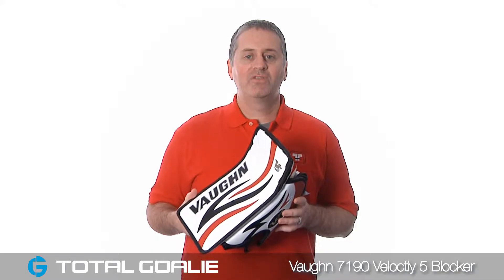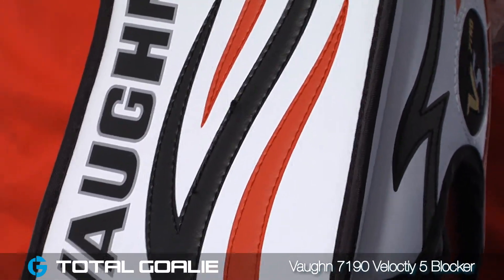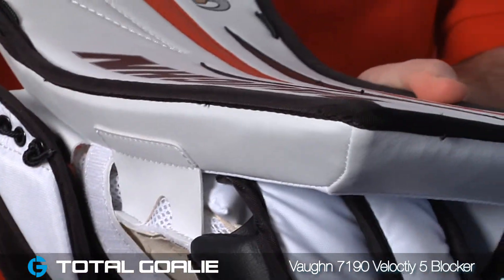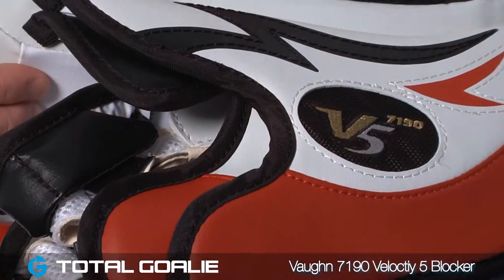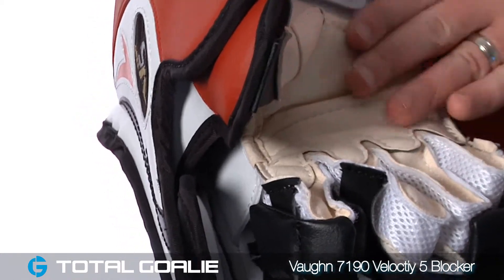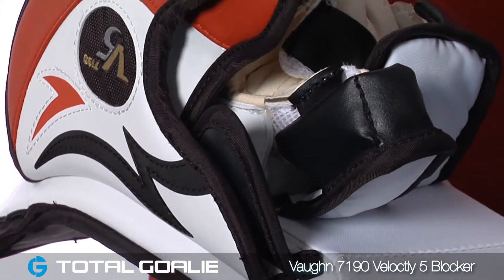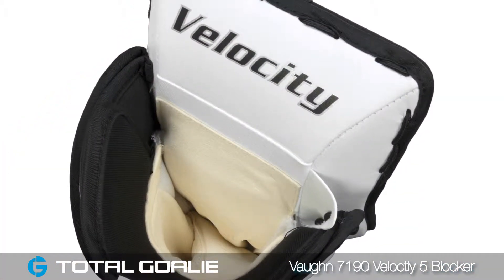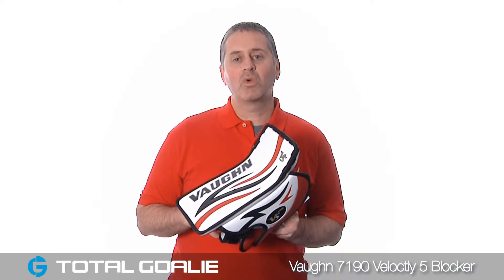Vaughn 7190 Velocity 5 Blocker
The 7190 is a full featured junior blocker with a full coverage side shield, a double layered palm, enhanced finger protection, and an articulating flex cuff - features not normally found on a blocker at this level. Now, Junior level goalies can enjoy the same protection and features that the older goalies enjoy.